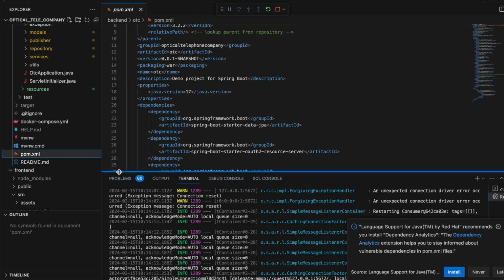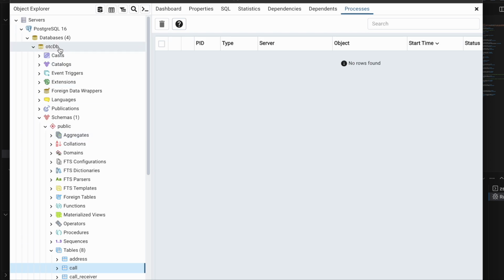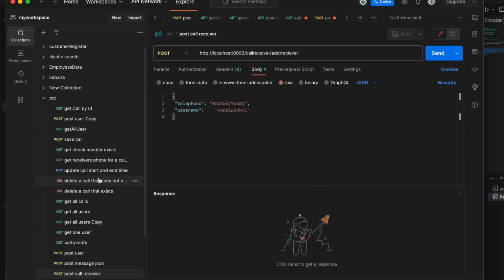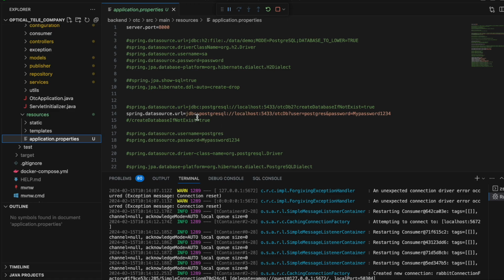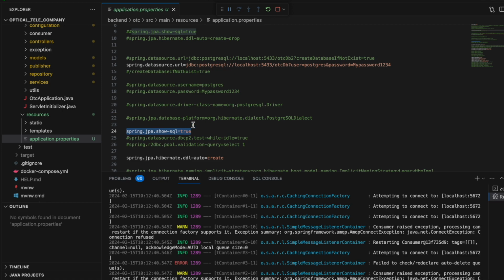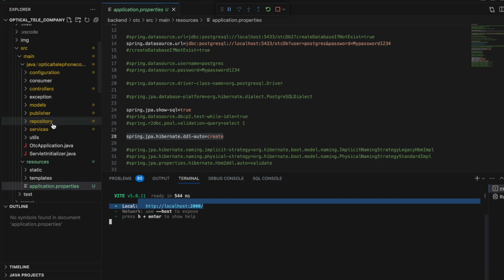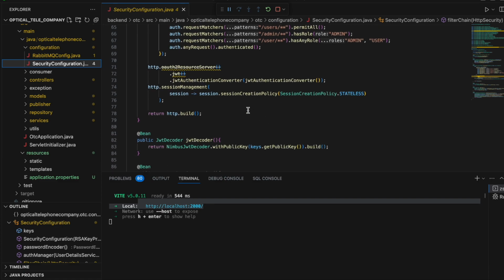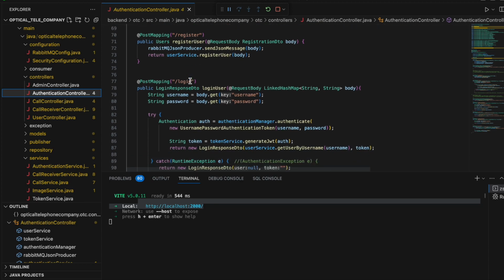Migrate VB to spring boot with vite js react project | Folder Structure | part 2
Sharing a project that I am working on. I will be migrating a app developed with VB to spring boot with vite js and react. It uses java for the backend and vite js react with javascript for the frontend.

This video covers the project structure.